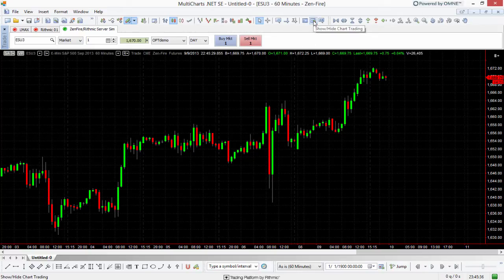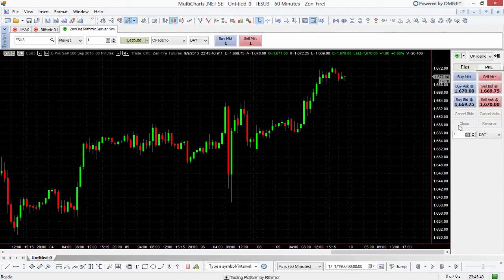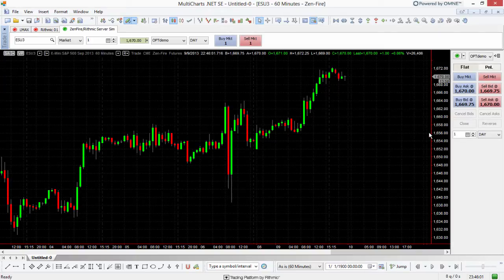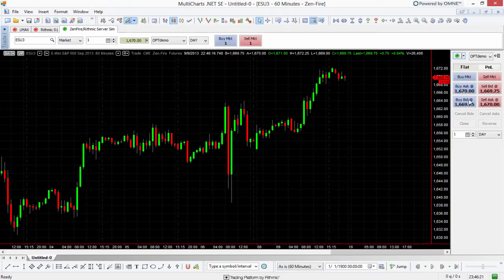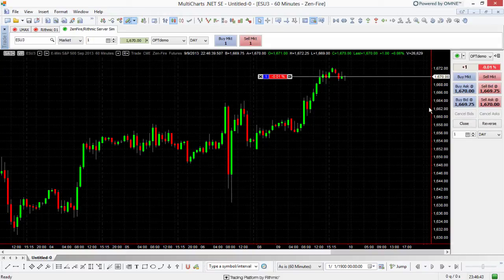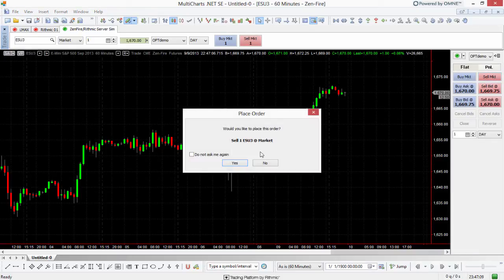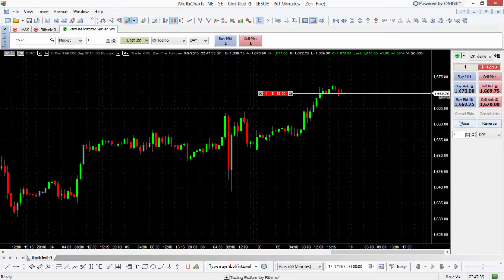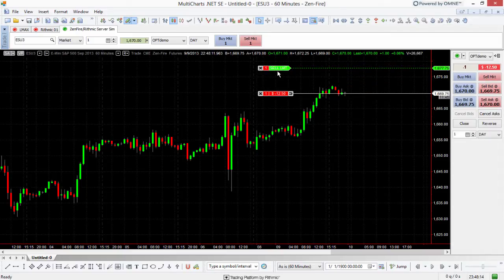MultiCharts - Placing or Modifying Market, Stop, and Limit Orders on a Chart | Optimus Futures